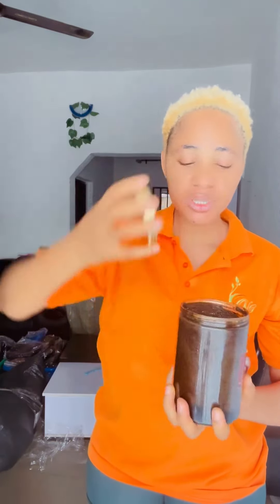I bet you have not try this Arabia Coffee Scrub | Final treatment for stretch marks